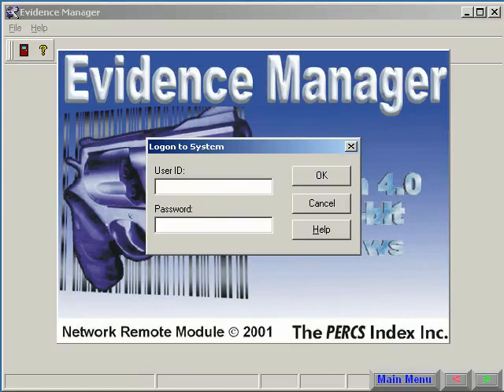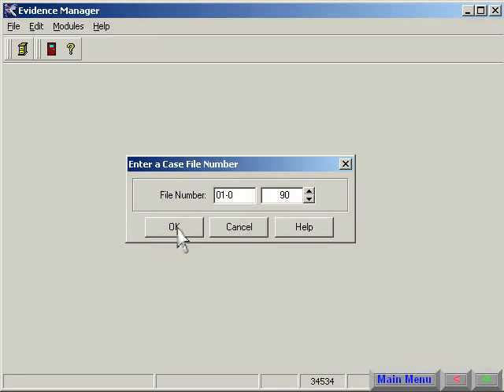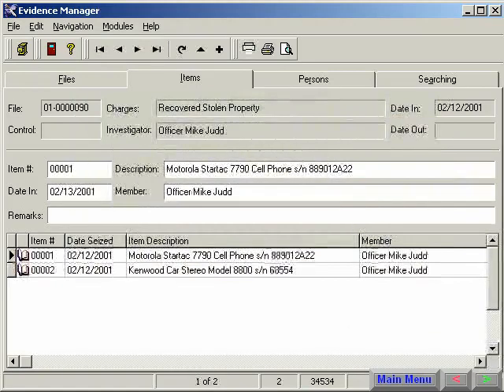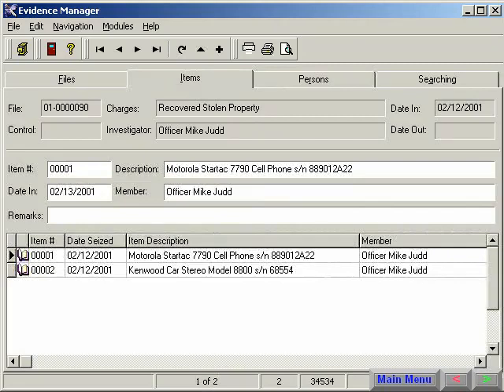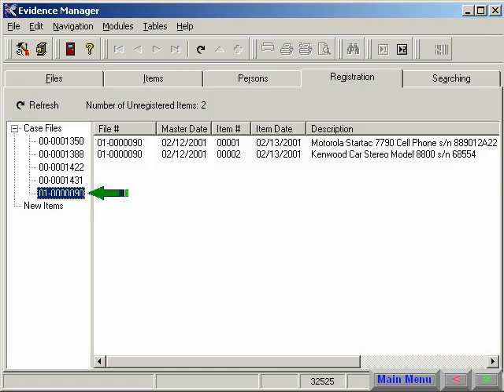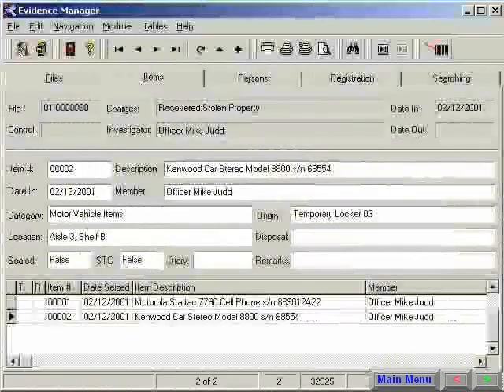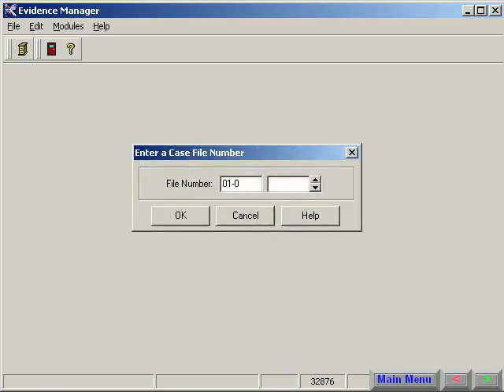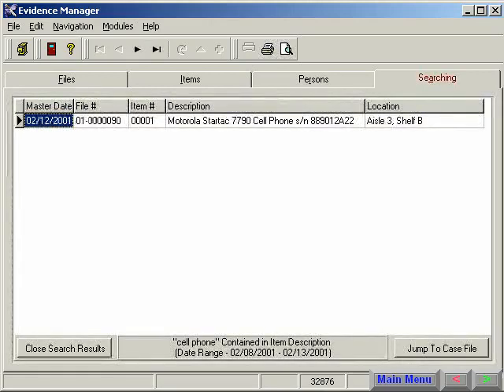Evidence Manager - Network operation